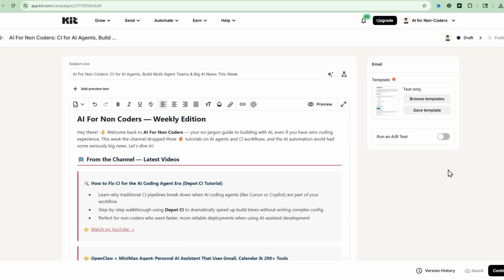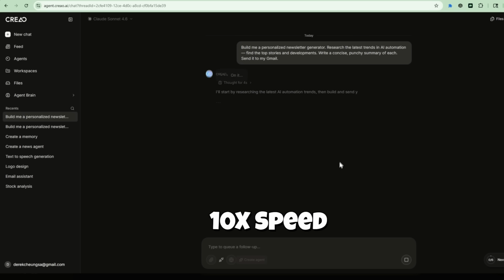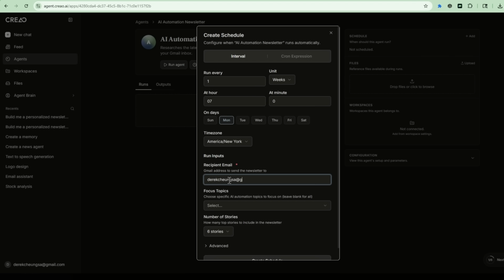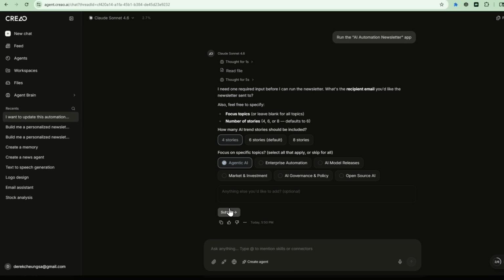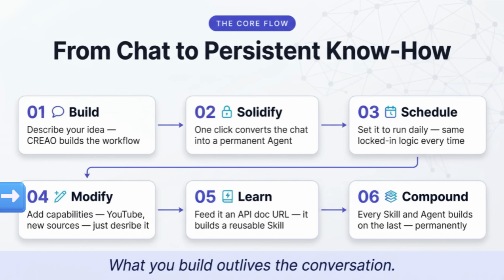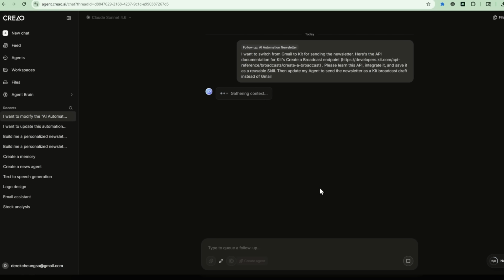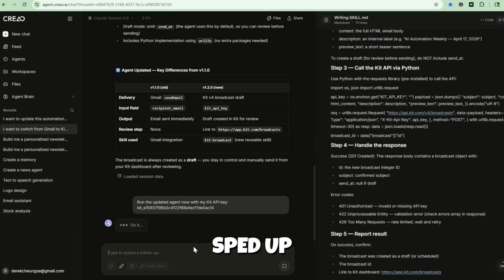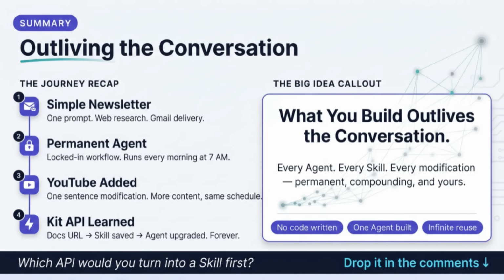How I Built an AI Newsletter Agent with CREAO (Step-by-Step)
Learn how to build an AI newsletter agent with CREAO that researches trends, pulls YouTube videos, and sends newsletters via Kit — all from one conversation. In this CREAO tutorial, I'll show you how to go from a simple chat prompt to a permanent, scheduled Agent that teaches itself new APIs from documentation.

CREAO is an AI Super Agent that lets you build automated workflows using natural language — no code, no terminal, no API key configuration. In this video, we build a personalized newsletter generator step by step: first as a simple Gmail workflow, then we lock it into a permanent Agent with one click, schedule it to run every morning, add a YouTube channel as a source, and finally teach CREAO the Kit (ConvertKit) API from a documentation URL. The result is a fully automated newsletter system that compounds over time — every API you teach CREAO becomes a permanent Skill available to all future Agents.

What makes CREAO different from ChatGPT, Claude, Manus, or n8n is that what you build outlives the conversation. The workflow doesn't die when you close the chat — it becomes a permanent, scheduled tool that runs without being reinvented each time. This tutorial demonstrates the full Solve - Solidify - Scale workflow, plus the Auto-API Integration feature where CREAO learns any API from its documentation and saves it as a reusable Skill.

TIMESTAMPS:
0:00 – Demo: What This Agent Built Automatically
0:44 – Building the Newsletter Agent From Scratch
1:38 – Converting the Chat Into a Permanent Scheduled Agent
2:49 – Adding Your Own YouTube Channel
4:54 – Teaching Creo a Brand New API (Kit Integration)
7:39 – Skills That Compound Over Time
8:42 – Wrap Up